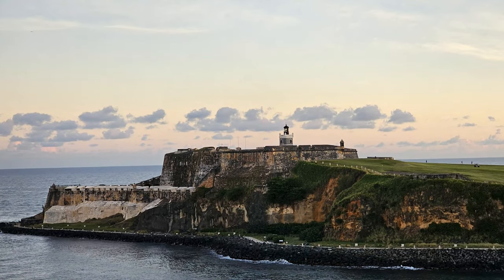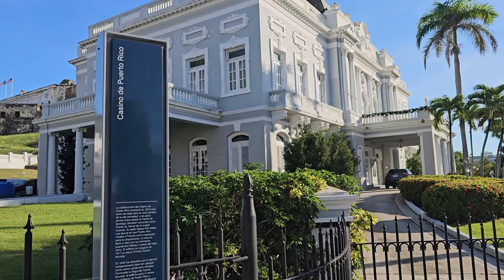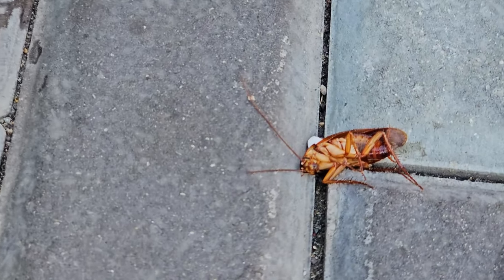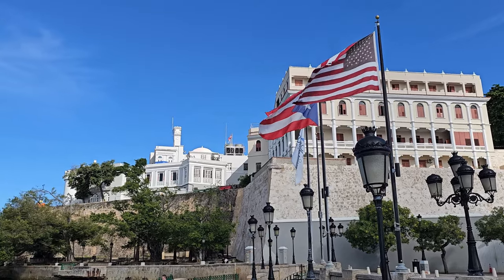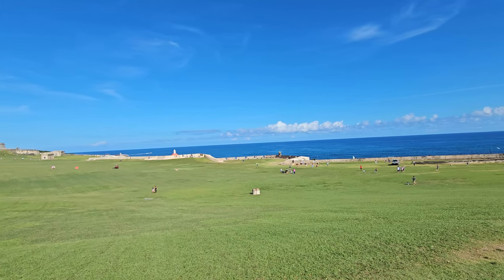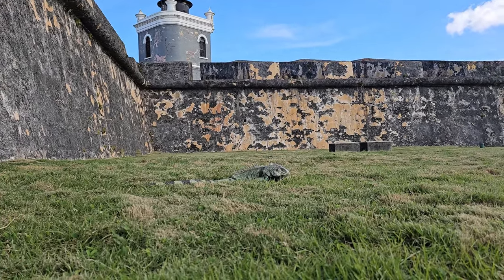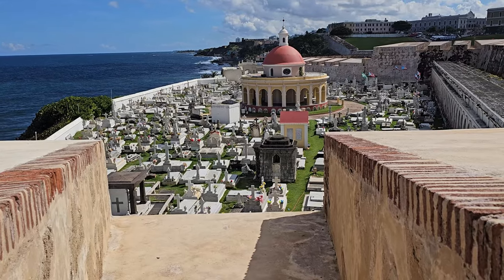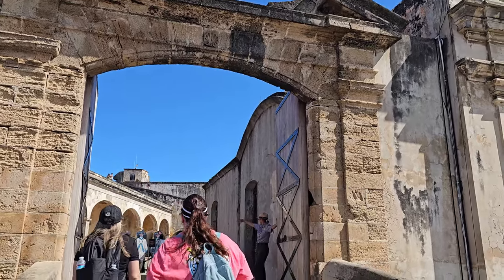Exploring Historic San Juan, Puerto Rico, Castillo San Felipe del Morro, & Castillo San Cristóbal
What to do in San Juan, Puerto Rico. Tour of Historic Downtown and the 2 forts located there, Castillo San Felipe del Morro, & Castillo San Cristóbal.

What to do for New Year's Eve? We decided to cruise into 2024 to celebrate the new year. This was our third port of call of our 8 day cruise. We decided to keep our hiking legs in shape and explore San Juan on foot. We downloaded an informational walking tour that we could follow on our phone that gave us information about the town and points of interest along our route. We also toured the 2 main forts that are on each side of the historic San Juan area. It was a long day of walking but well worth the effort.

Audio Tour Used was from the Android and Apple app named "VoiceMap Audio Tours" by Audio Guide